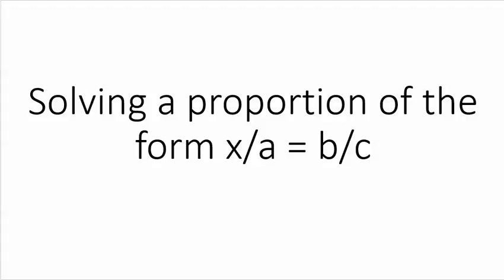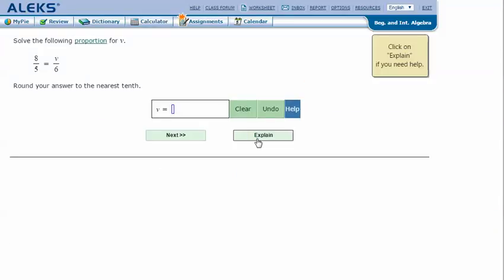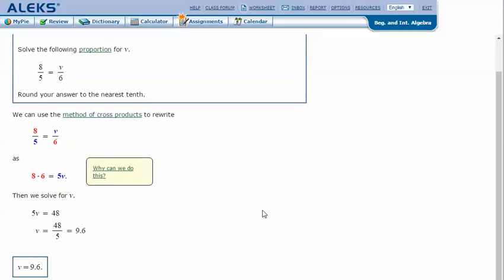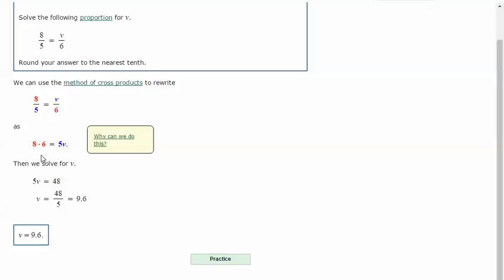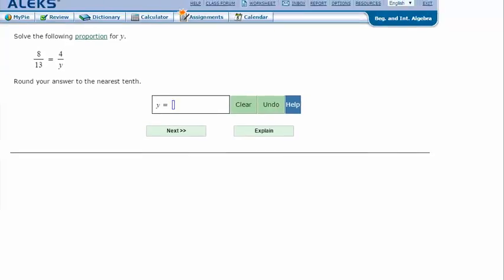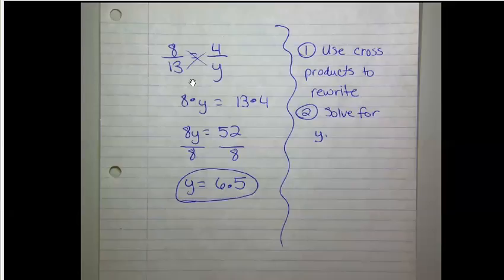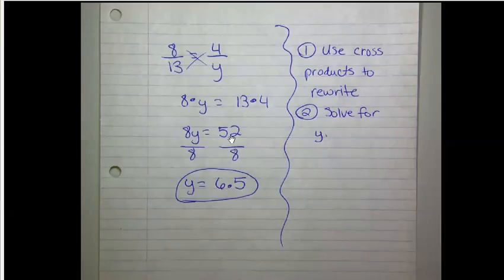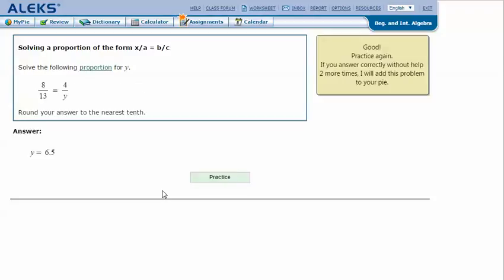Solving a proportion of the form x/a = b/c